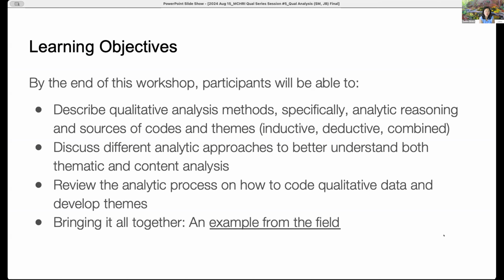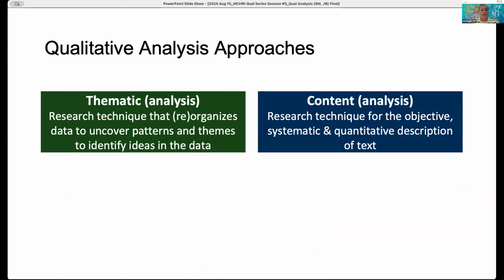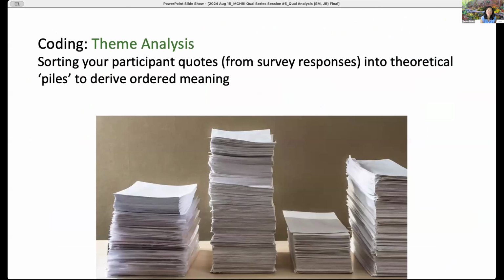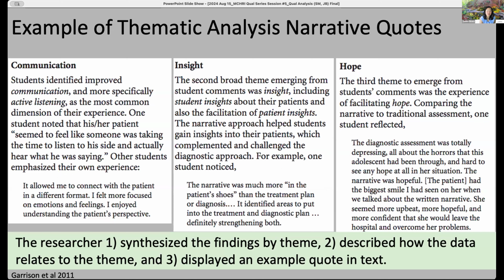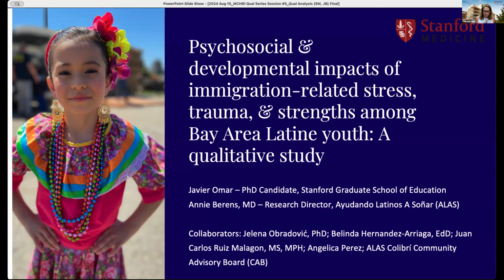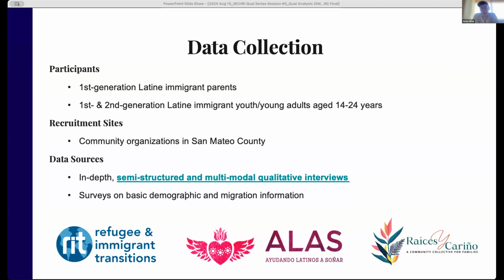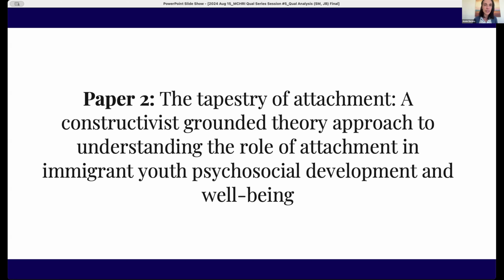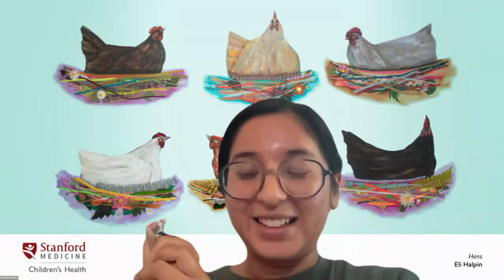Qualitative Research Methods: Key Approaches and Tips for Conducting Qualitative Analysis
Qualitative Research Methods:
Key Approaches and Tips for Conducting Qualitative Analysis
Originally recorded on: Thursday, August 15, 2024, 12-1:30pm

Description: The workshop will review qualitative analysis methods, specifically reviewing analytic reasoning and sources of codes and themes (inductive, deductive, combined), discussing analytic approaches to better understand both thematic analysis and content analysis), and practically describing the analytic process on how to code and then move from codes to themes or categories. Presenters will discuss examples from the field and provide practical tips and strategies for qualitative analysis.

Speakers:
Janine Bruce, DrPH, MPH
Senior Research Scholar
Executive Director, Office of Child Health Equity
Co-Director, Scholarly Concentration in Community Health

Sylvia Bereknyei Merrell
Research Scholar
Co-Director, Scholarly Concentration in Medical Education

Annie Berens, MD, MSc, MA
ALAS Research Director
Stanford School of Medicine

Javier Omar
Doctoral Student
Developmental and Psychological Sciences and Education Data Science Programs
Stanford Graduate School of Education